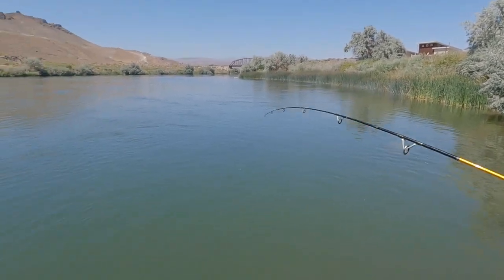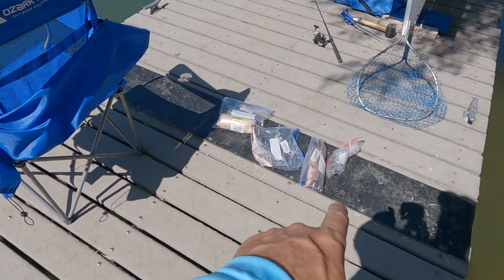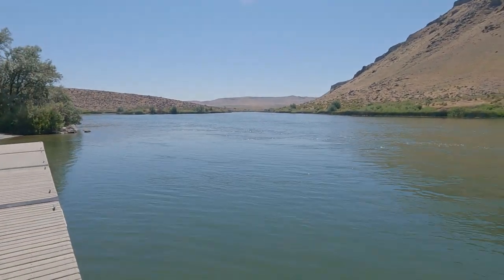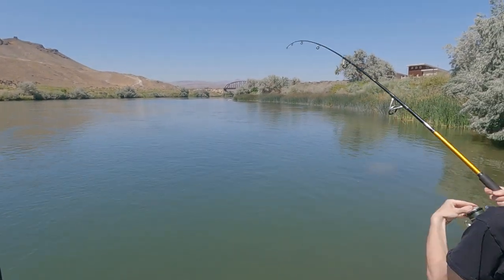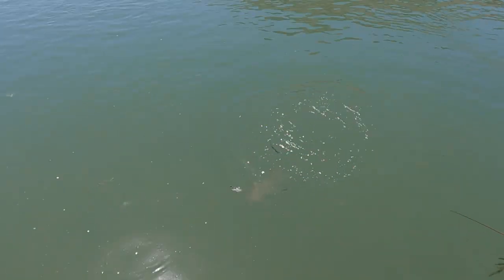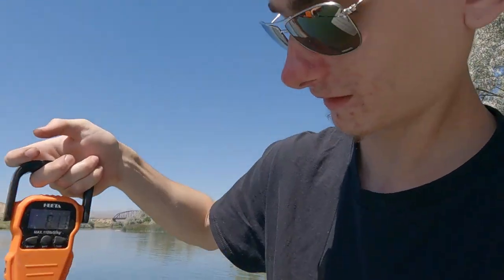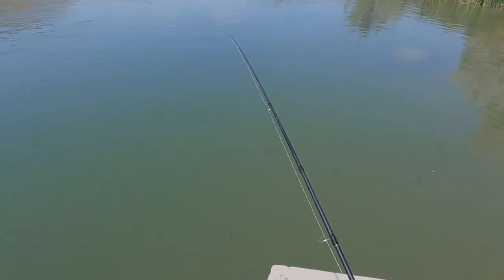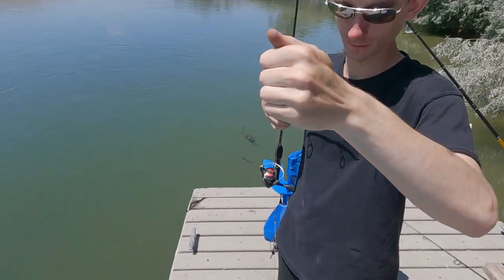Snake River Idaho Fishing for Catfish and Bass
Join us as we embark on an exciting fishing adventure at Celebration Park on the Snake River! We've brought our heavy-duty poles and a variety of baits, including nightcrawlers and cut bait. Watch as we reel in some impressive catches, including a massive catfish and a beautiful smallmouth bass.